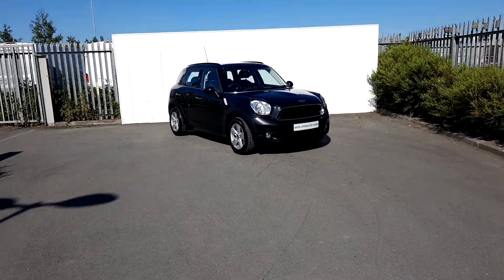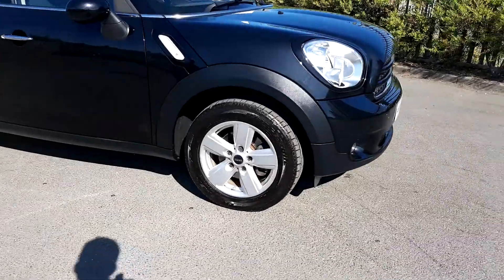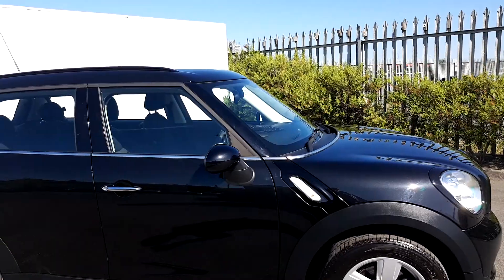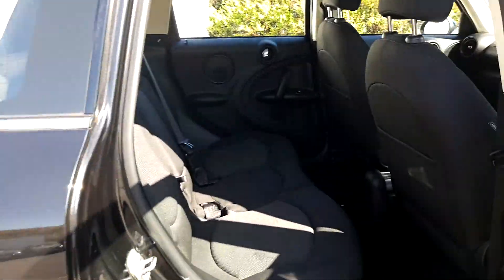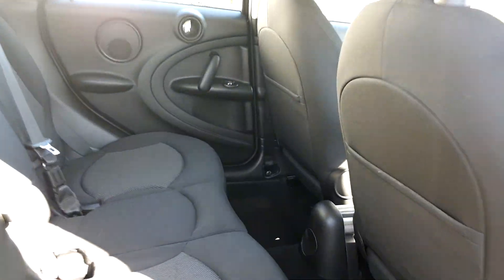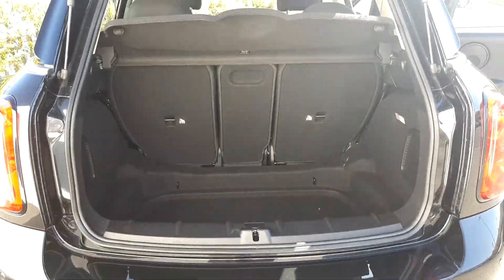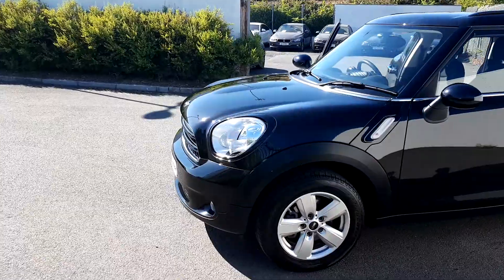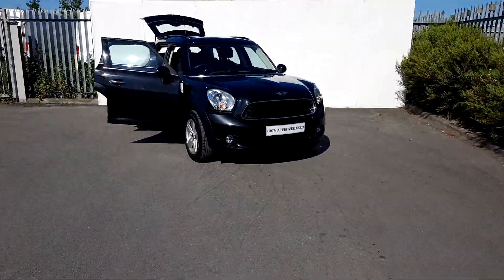MC65ULU - MC65ULU BMW MINI Cooper Countryman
Here is a video of our MC65ULU - MC65ULU BMW MINI Cooper Countryman. Please contact Tom Hayes to arrange a test drive today. Joe Duffy BMW 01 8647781